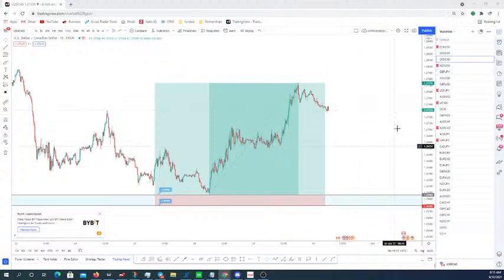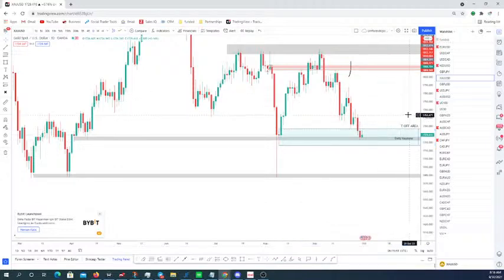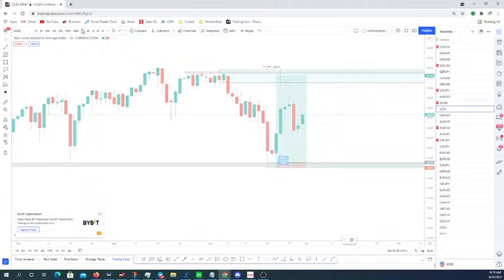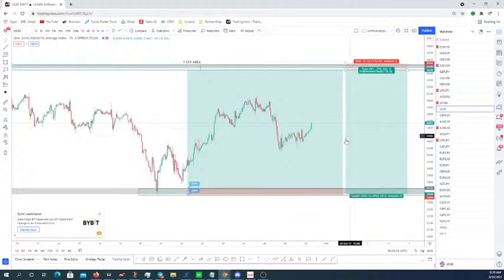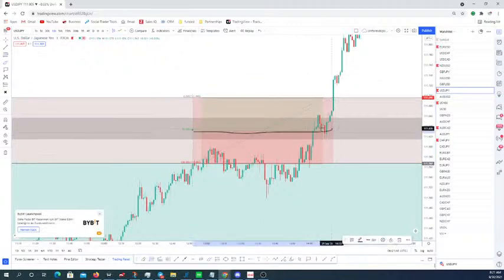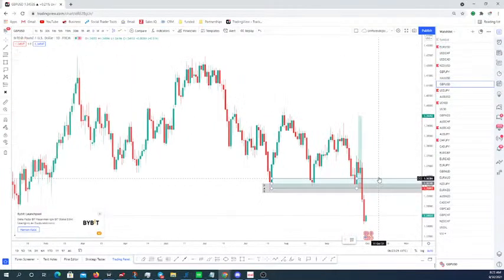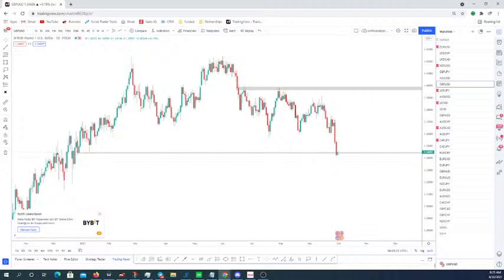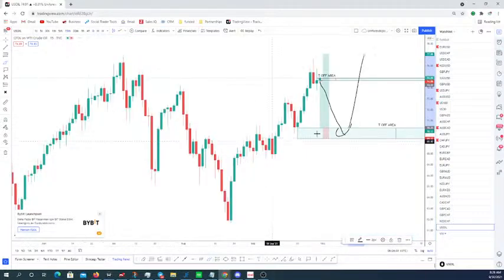Live Pre London Session 30/09/2021